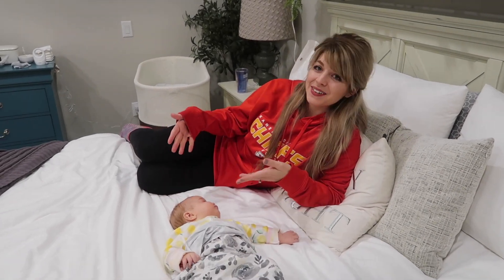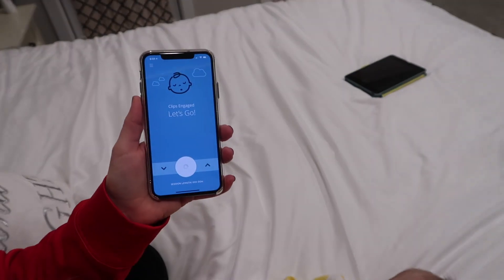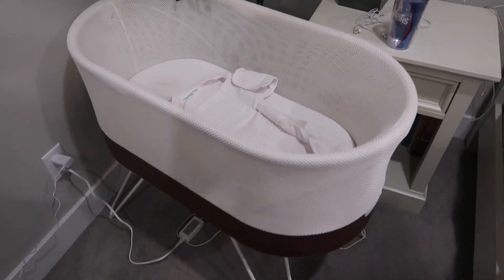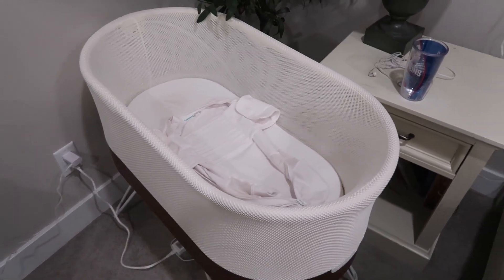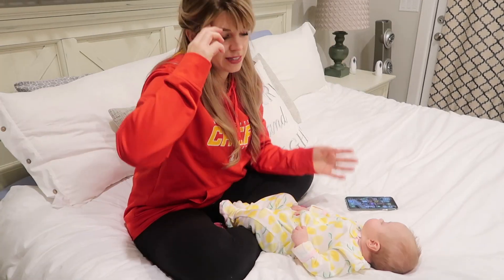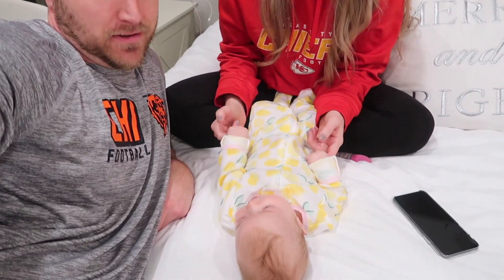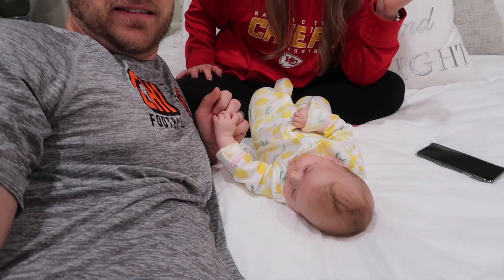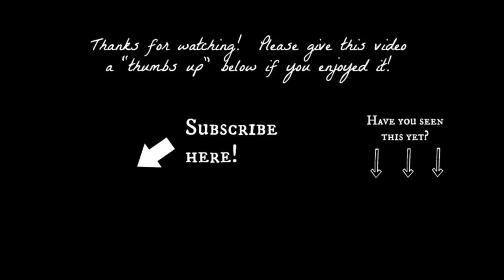HONEST REVIEW: SNOO SMART SLEEPER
All about the Snoo!  How it works, what we think of it, and if you should buy one.
Thanks for joining us!  Also let us know what products for kids or babies you'd like us to review in the future.